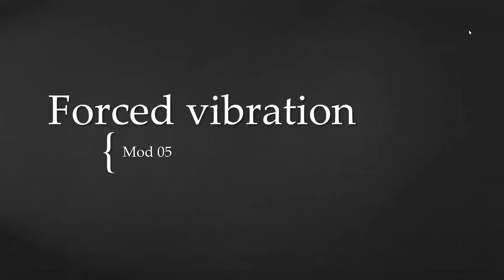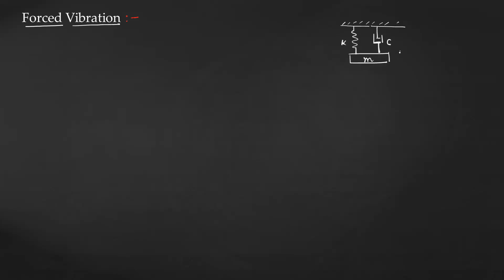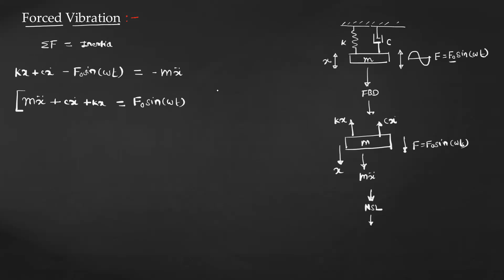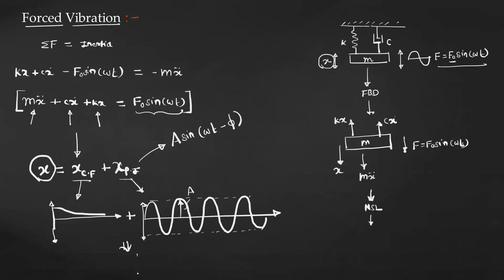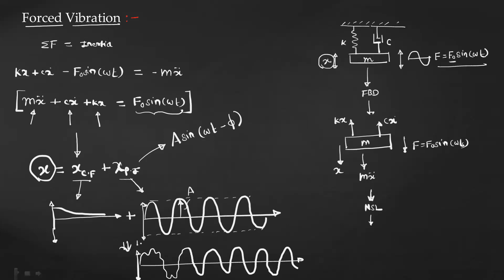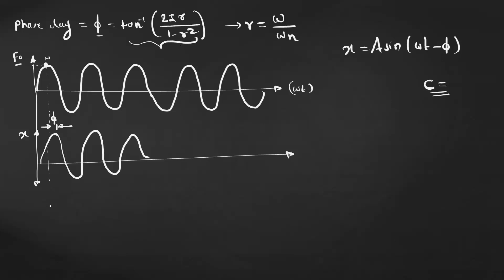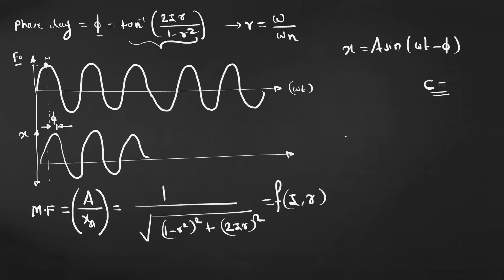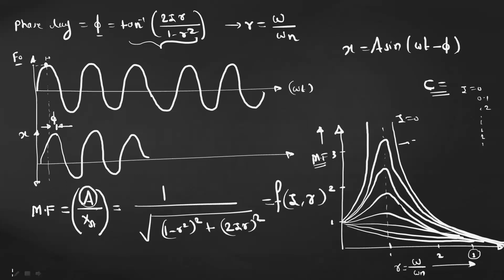forced vibration: Rotating unbalance